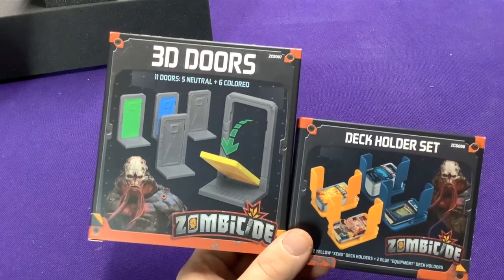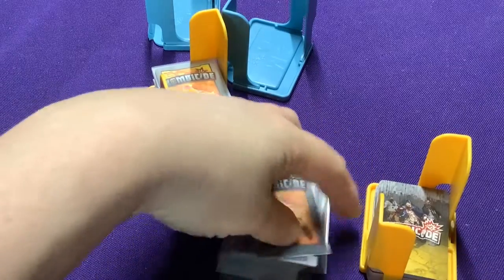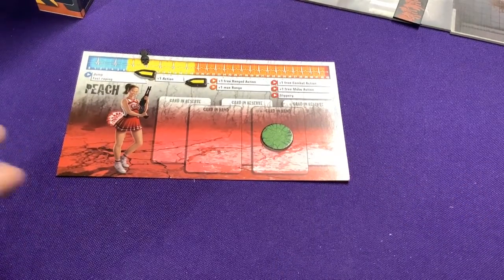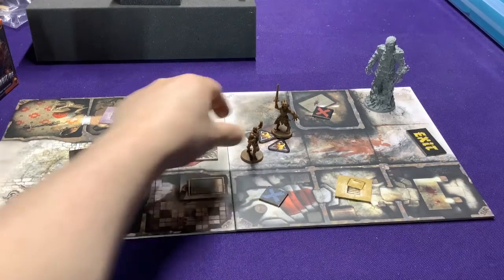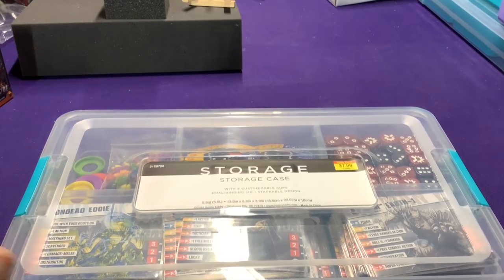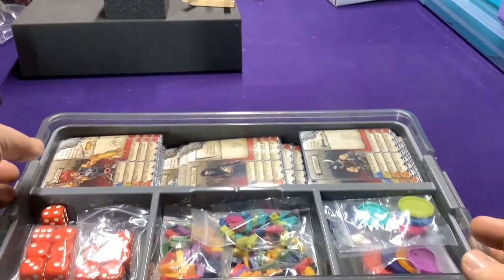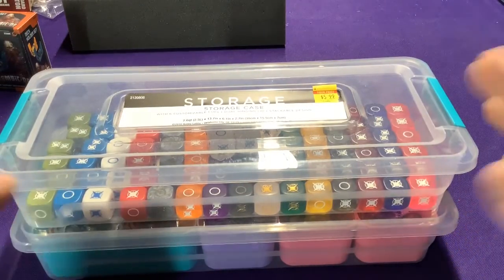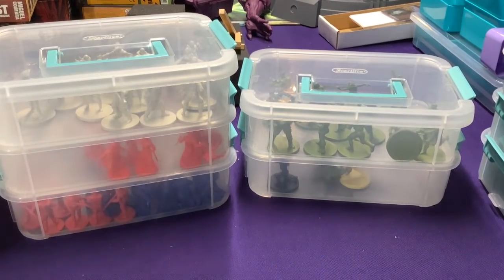Zombicide Upgrade Add-Ons & My Personal Storage Solutions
Showing various Upgrade Add-Ons for Zombicide games such plastic tokens and deck holders.

Also sharing my personal storage solutions for Zombicide (and other board games). Feel free to use these if they suit your needs.